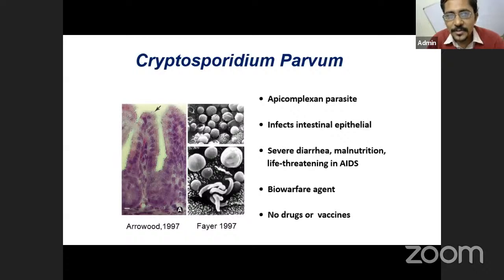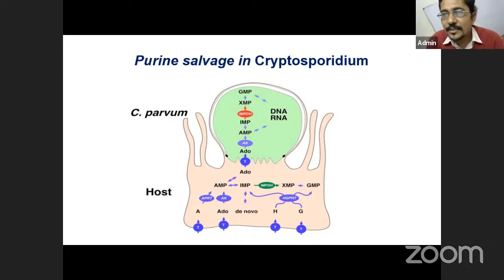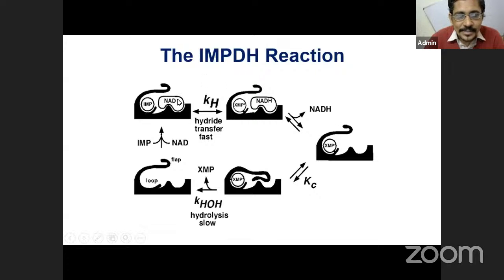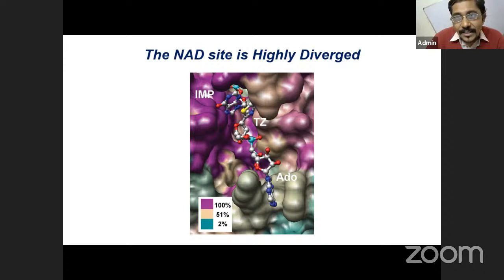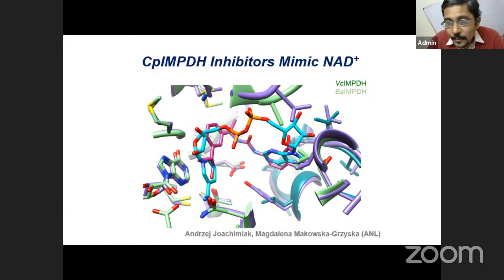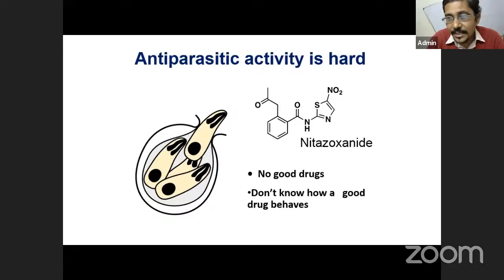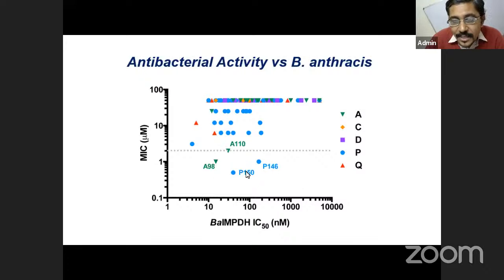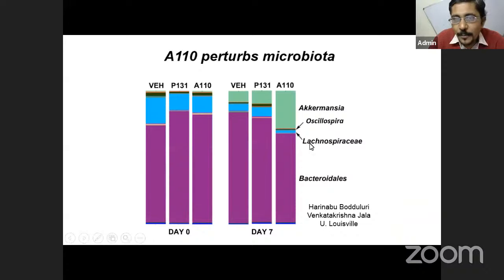AICTE sponsored QIP" Current trends in formulation development and Quality assurance "